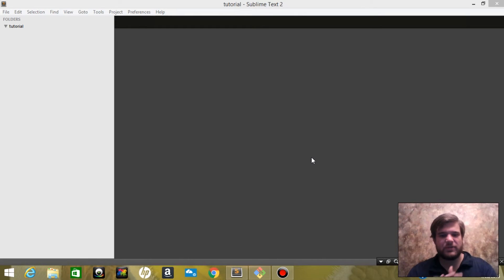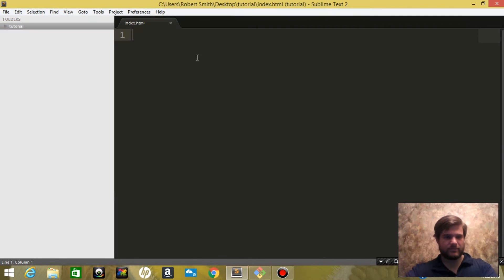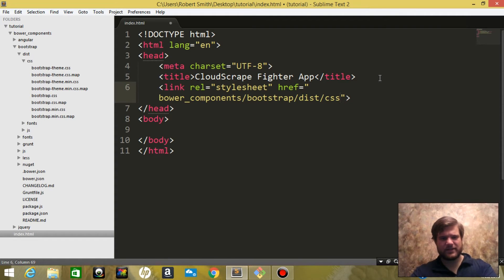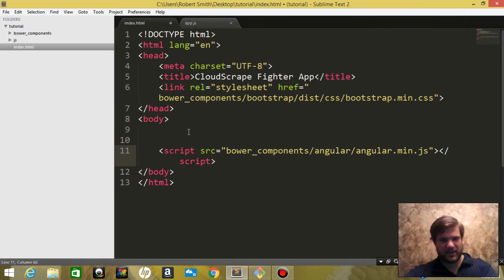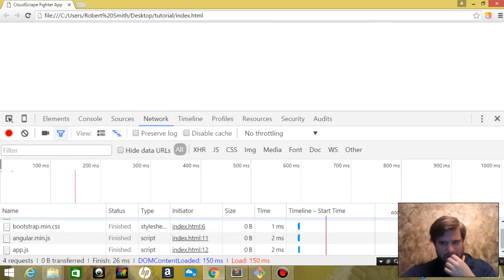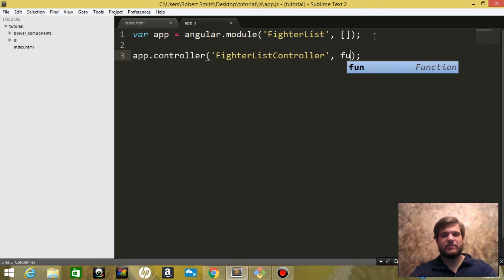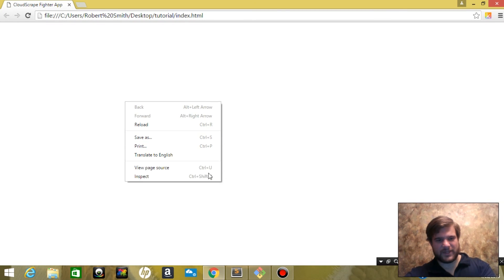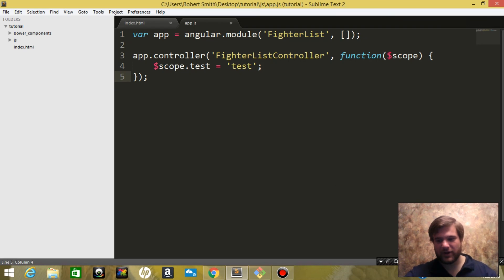Setting Up Angular for Web Scrapping App Part 1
Setting Up Angular for Web Scrapping App using CloudScrape for our data. MEAN stack application. We are building a fighter directory that is updated daily with CloudScrape.